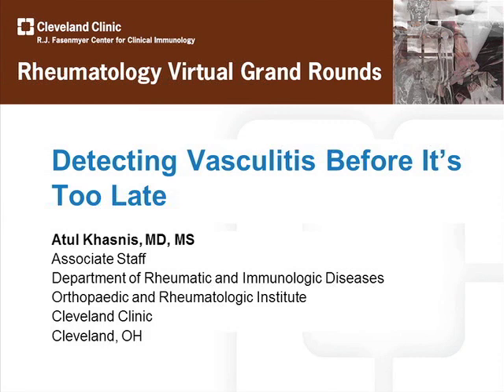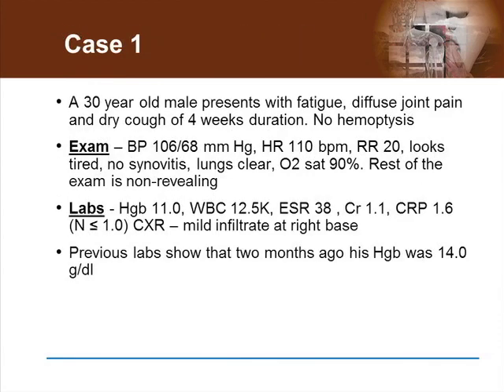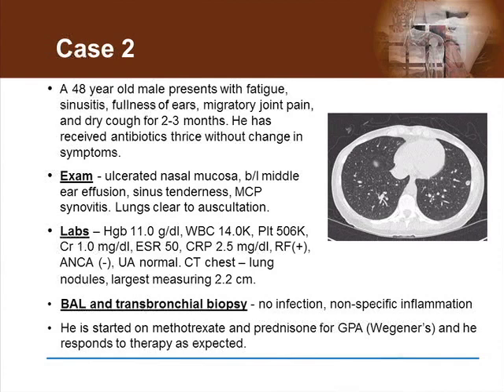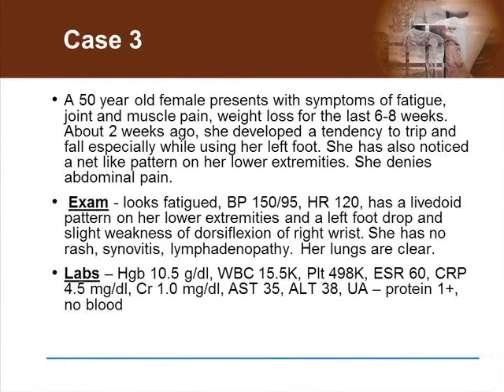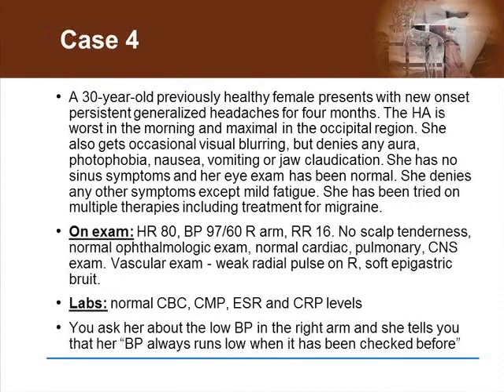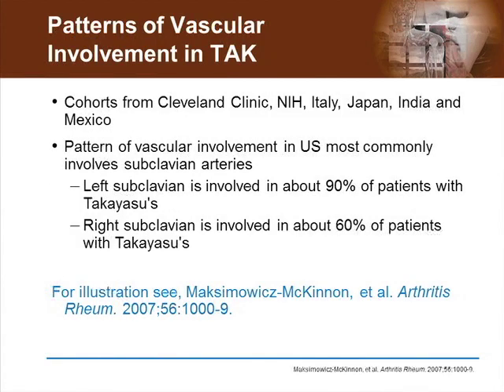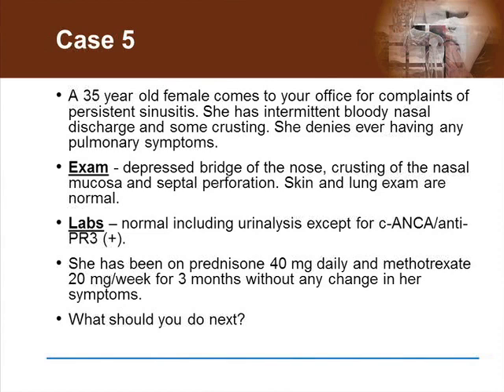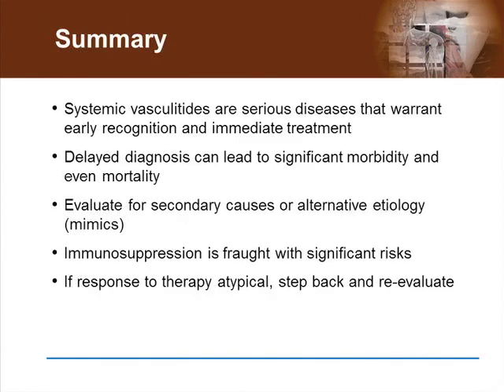Detecting Vasculitis Before It's Too Late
Participate in the vasculitis webcast reviews diagnosing primary systemic vasculitides and vasculitis mimics. The vasculitis webcast features expert faculty member, Atul Khasnis, MD.